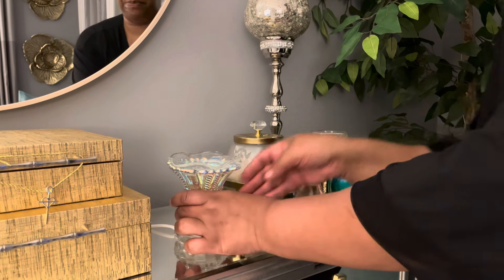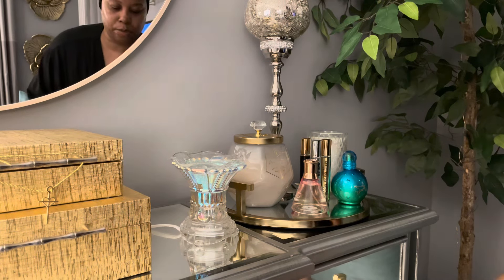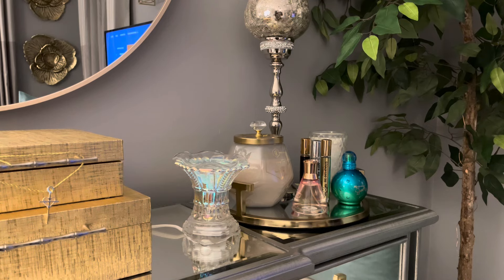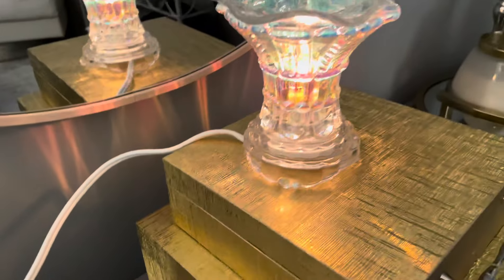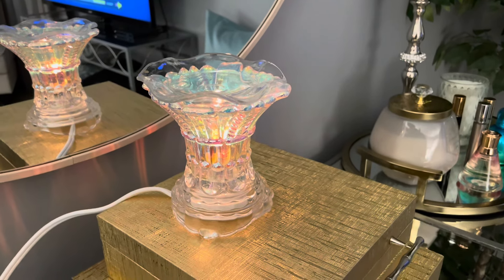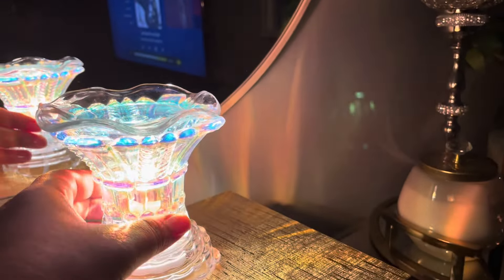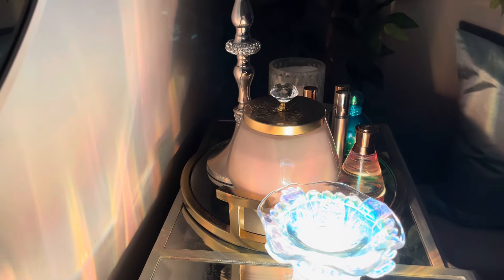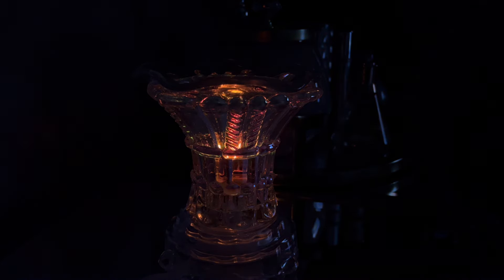Electric oil warmer ✨ My review